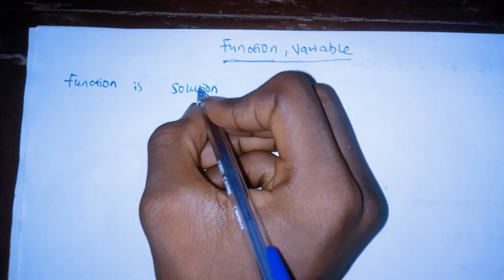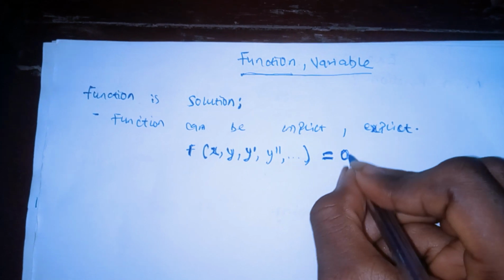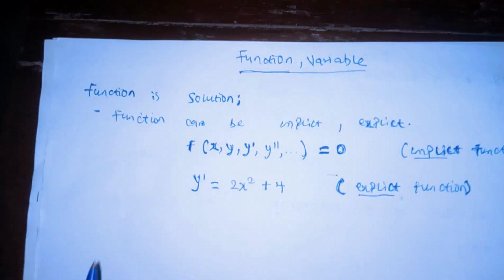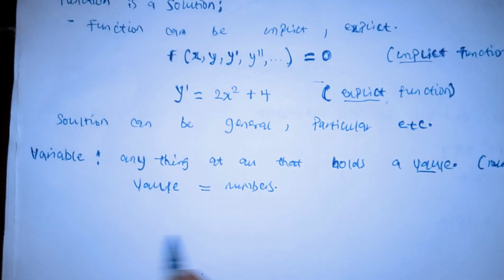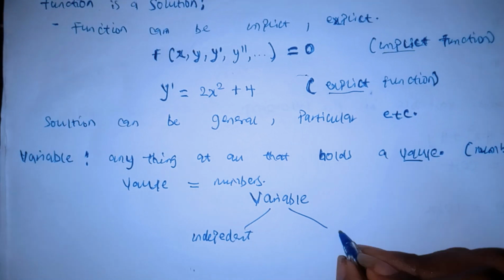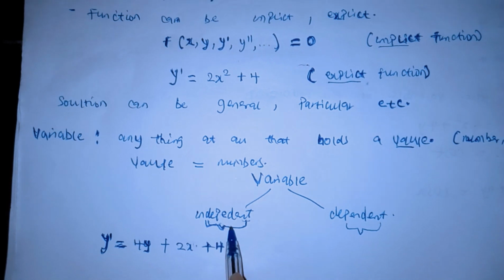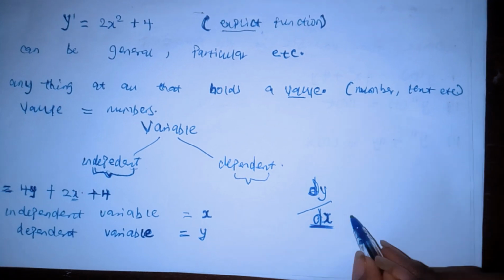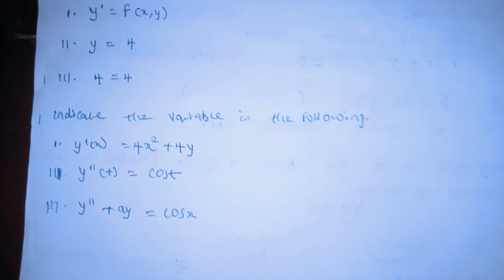Understanding function and variable part 1